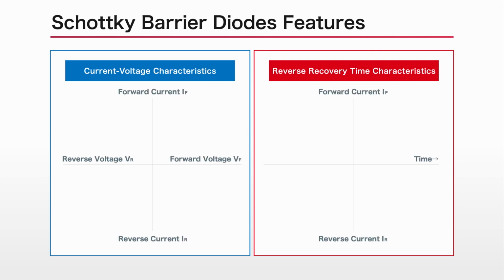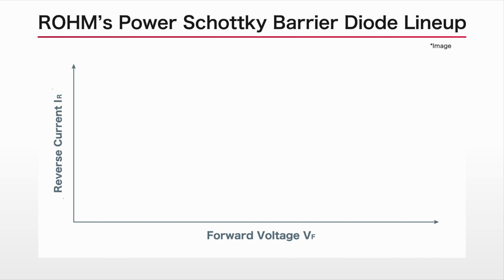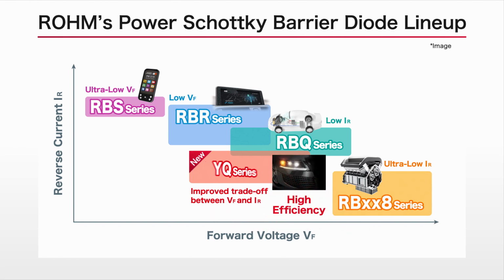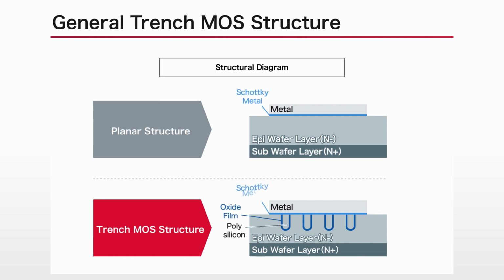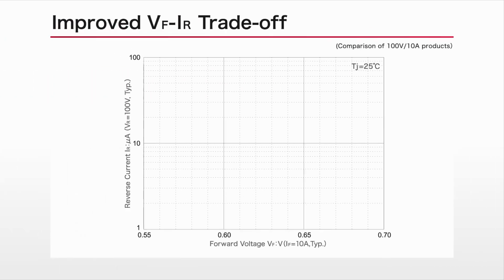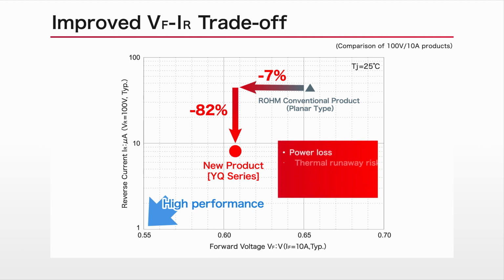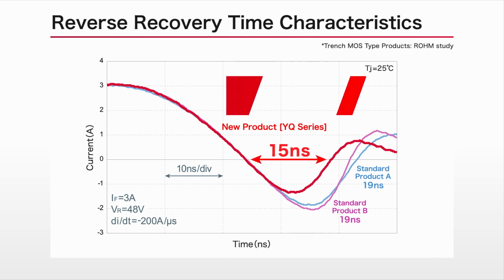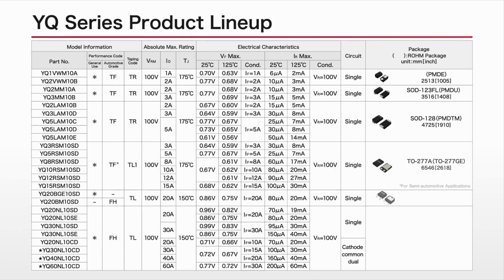ROHM 羅姆 業界最高等級trr的100V耐壓SBD「YQ系列」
高效率SBD被廣泛用於各種應用，尤其是溝槽MOS結構的SBD，其VF低於平面結構的SBD，因此可以在整流等應用中提高效率。ROHM推出採用獨家溝槽MOS結構、同時改善了難以兼顧的VF和IR、實現了業界最高等級trr的YQ系列產品。

「YQ系列」是ROHM首款採用溝槽MOS結構的二極體，利用ROHM獨家結構設計，實現了業界最高等級trr（15ns），與同樣採用溝槽MOS結構的市場競品相比，trr損耗降低約37%，總開關損耗降低約26%，因此有助降低應用產品功耗。